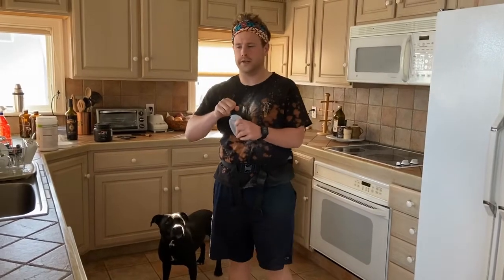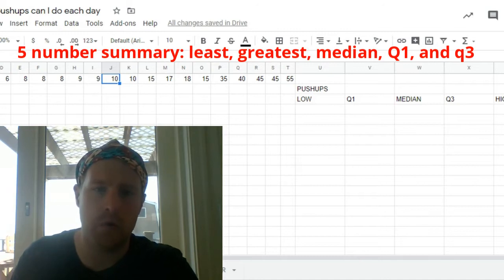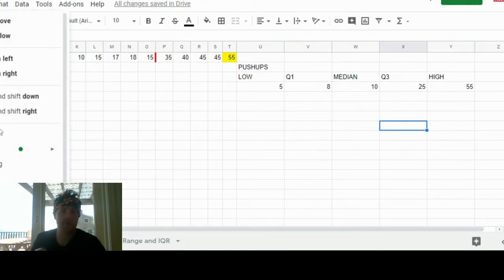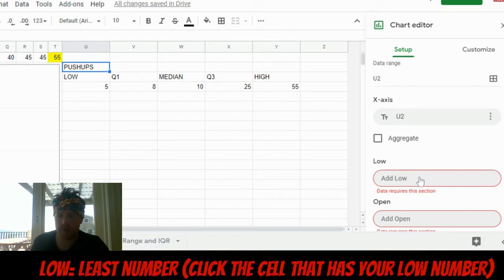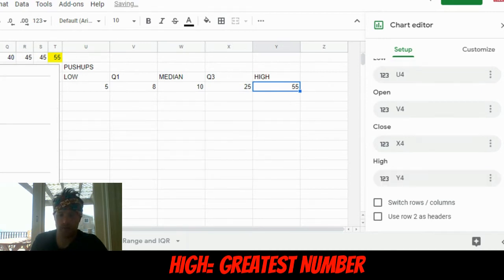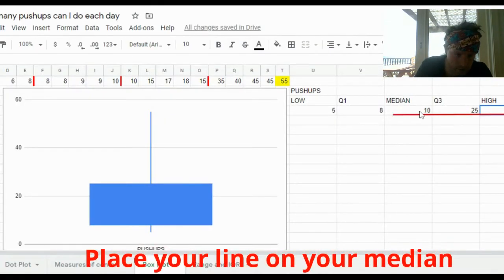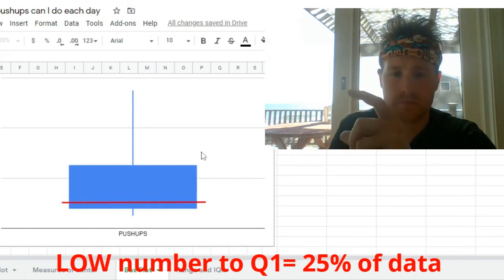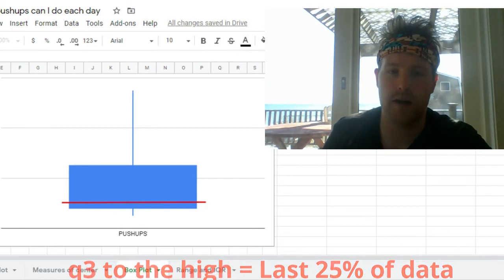Stat Study Part 7 -Box Plots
Learn how to make a box plot on google sheets with collected data